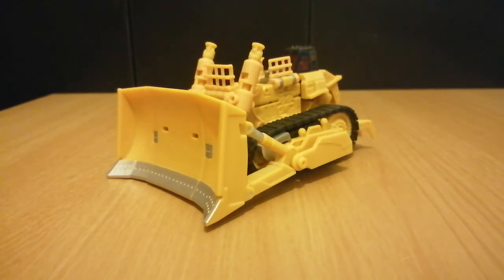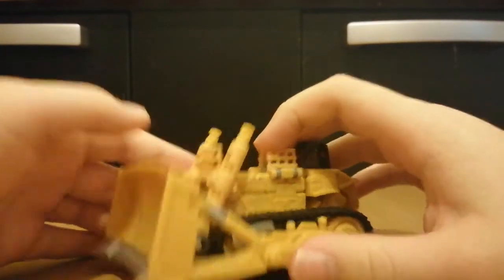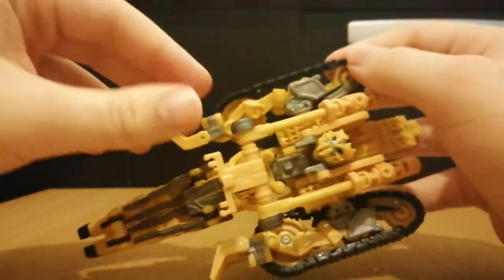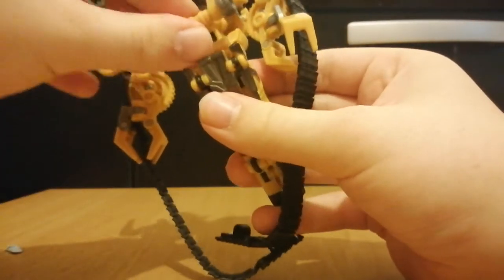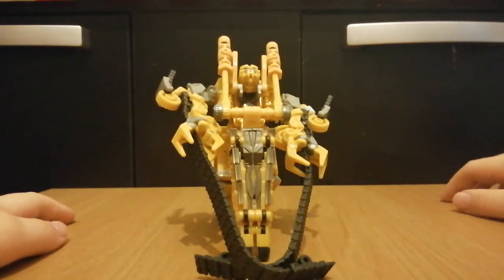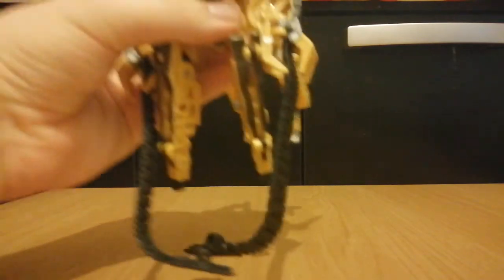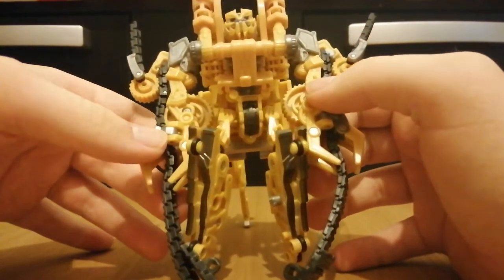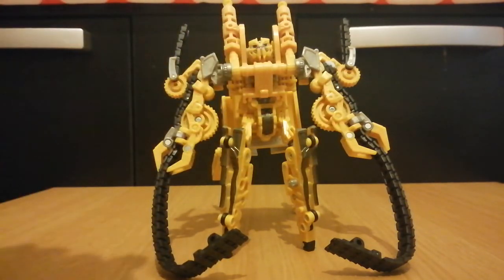Transformers Reviews - ROTF Rampage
Not only is this figure full of flaws, but mine is also broken.